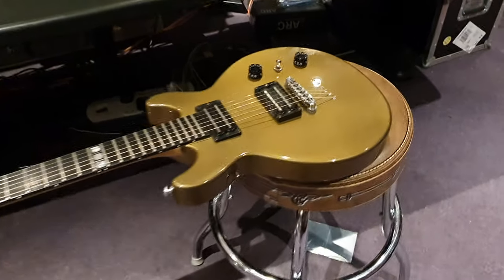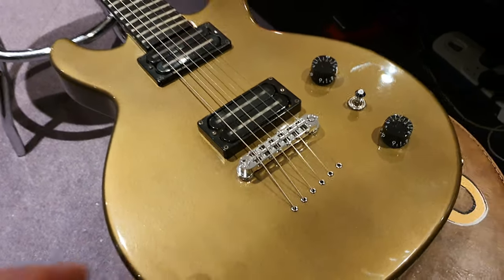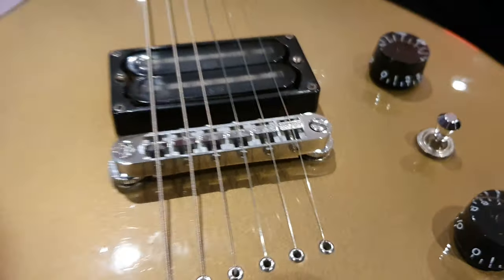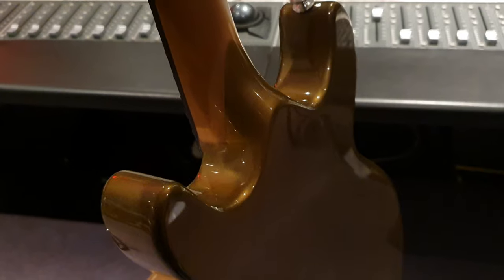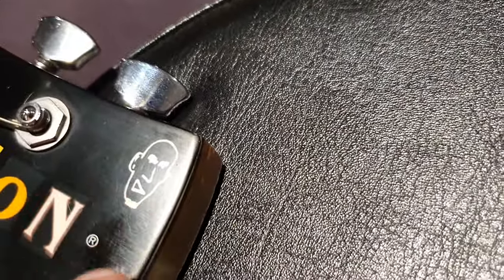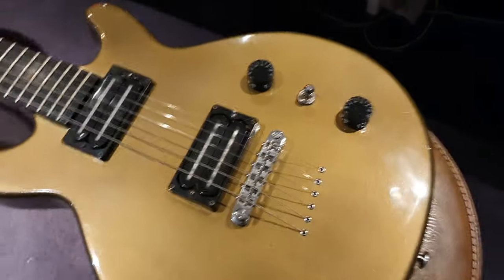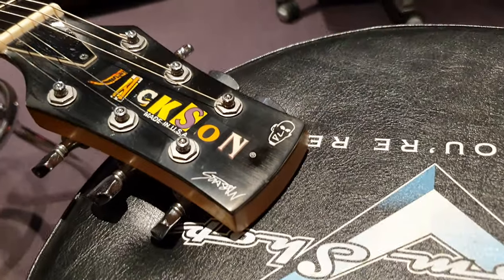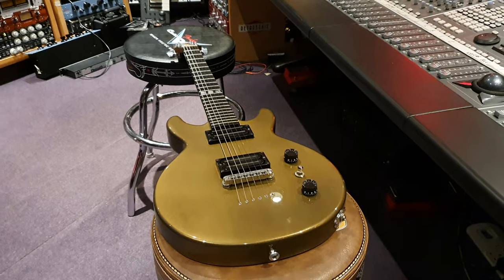Jackson Scott Ian JJ2 Anthrax Signature Guitar Made in USA - Up Close Video Review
Jackson Scott Ian JJ2 Anthrax Signature Guitar Made in USA - Up Close Video Review at Essex Recording Studios